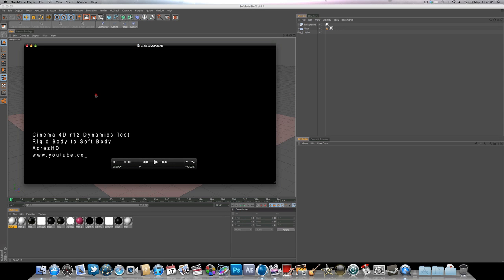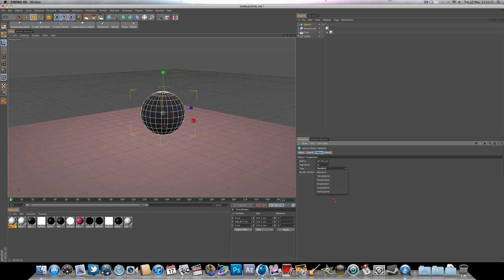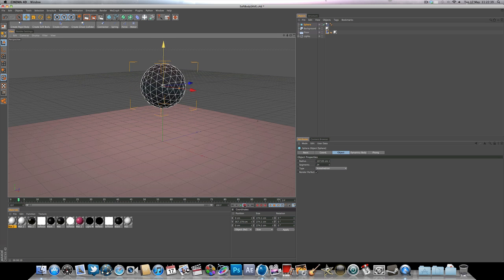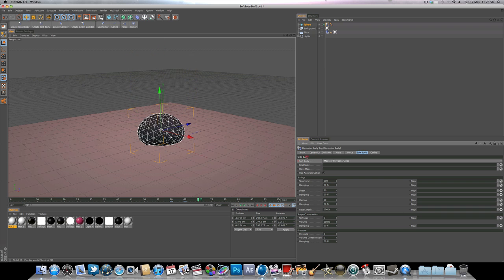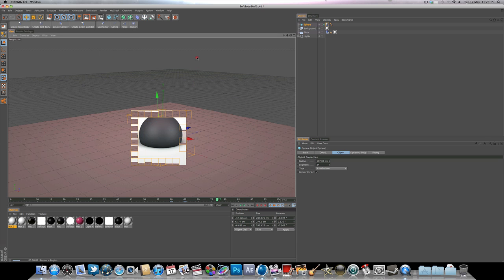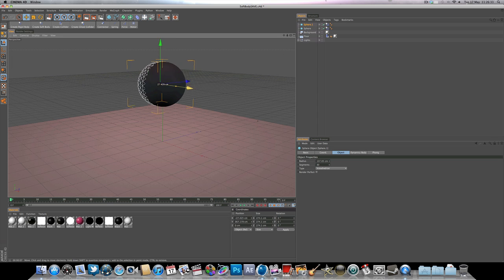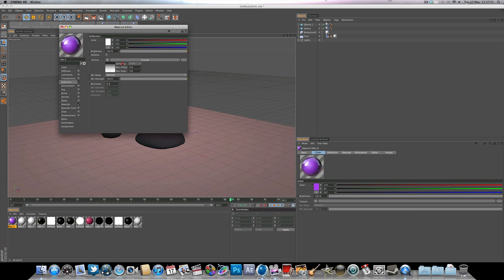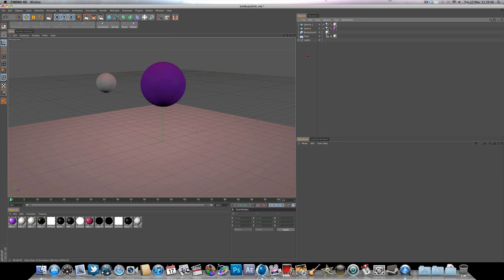Cinema 4D r12 Dynamics Tutorial: Rigid to Soft Body - AcrezHD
In this Cinema 4D r12 Dynamics Tutorial we look at how to go from a Rigid Body Dynamics tag into a Soft Body Dynamics tag seamlessly.

Dont forget to rate the video if you found it helpful, every 'Like' helps, thanks.